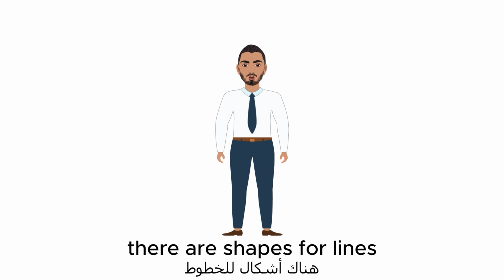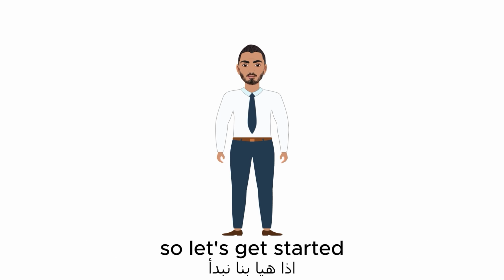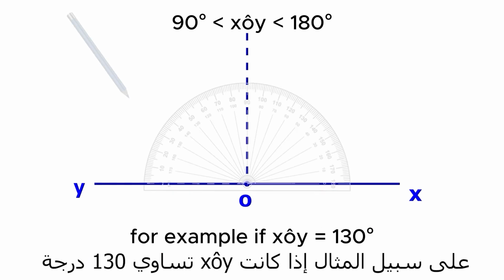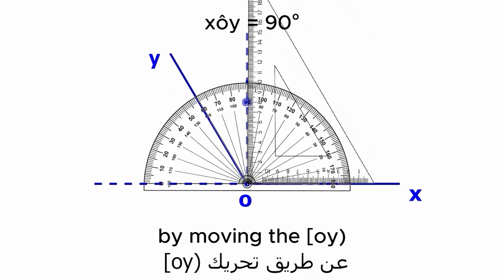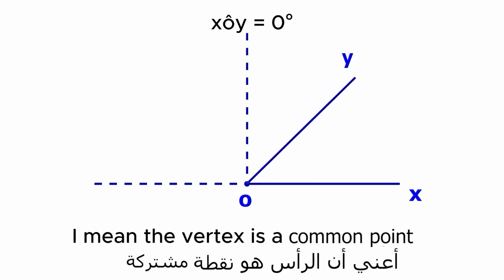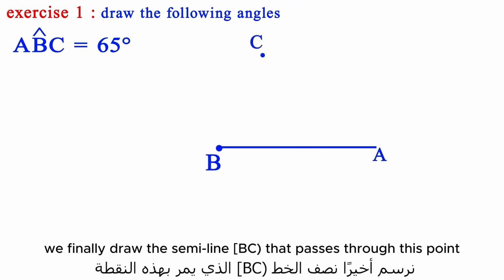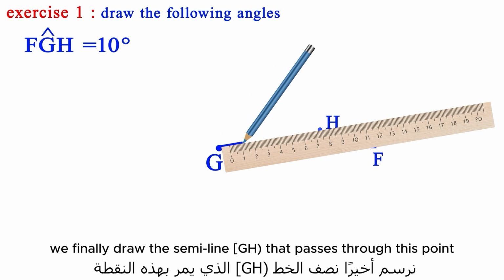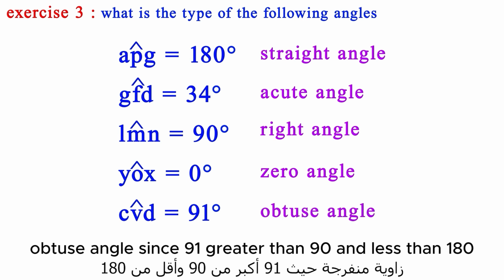angles (16) الزوايا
Enjoy exploring the world of angles! In this video, we will introduce the concept of angles, their various types, and illustrative examples of each type in a simple and enjoyable manner. We will discuss how angles are measured. Join us and benefit from this educational session

PMP TEAM

استمتع بأستكشاف عالم الزوايا! في هذا الفيديو، سنتعرف على مفهوم الزوايا وأنواعها المتعددة وأمثلة توضيحية لكل نوع بشكل مبسط وممتع. سنتناول كيفية قياس الزوايا  انضم إلينا واستفد من هذه الجلسة التعليمية

فريق PMP

TALEB :  @talebgamer

Song: "JAK - Miami Sunset"